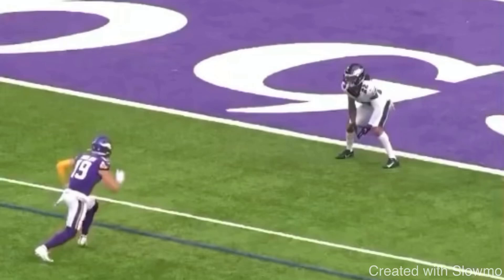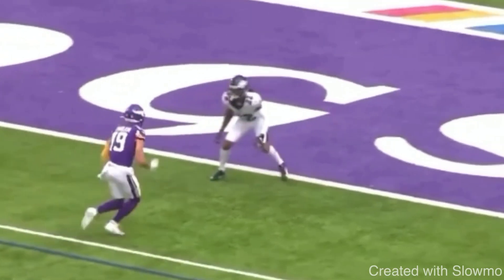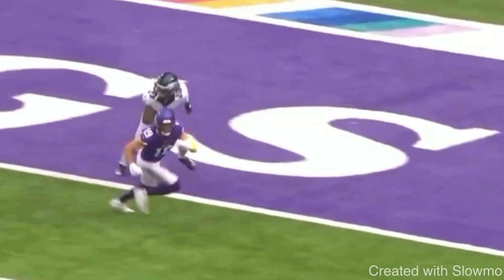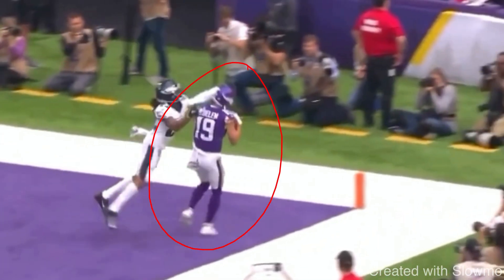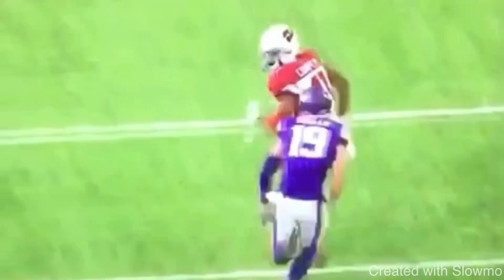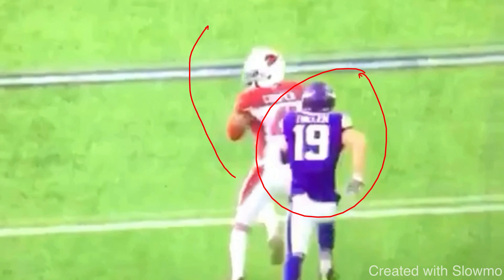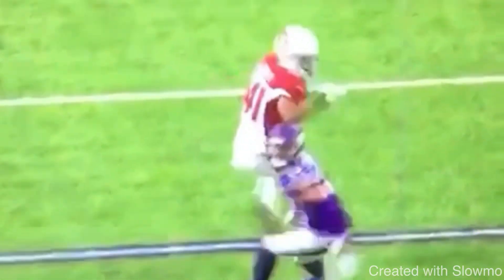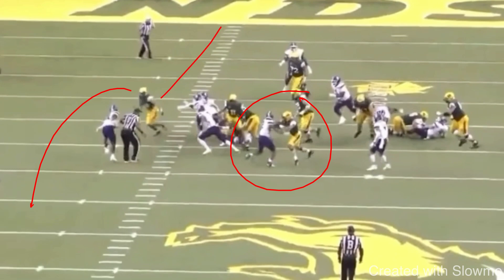Watch This To Be WR1…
In this video I breakdown HOW TO BE THE BEST WR ON YOUR TEAM. I hope you enjoy!